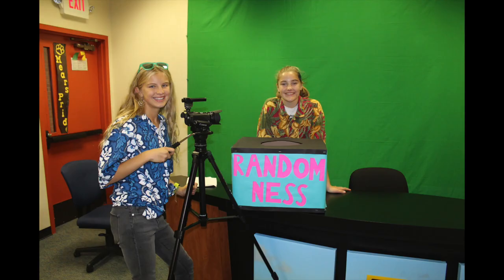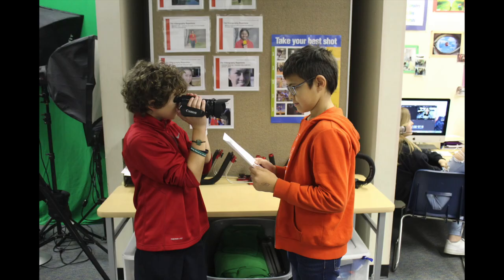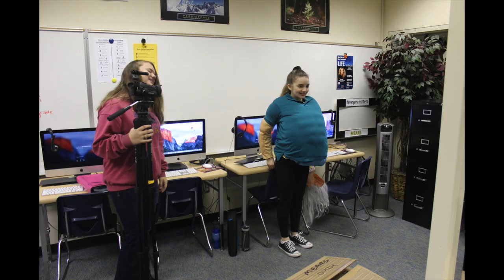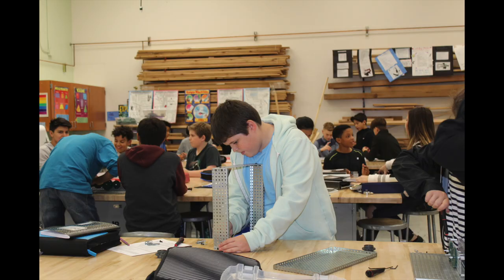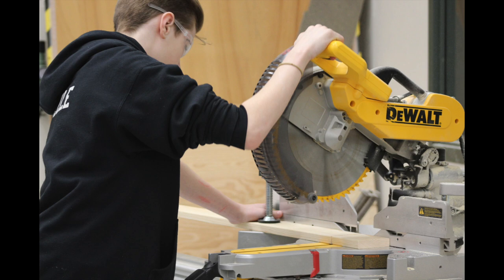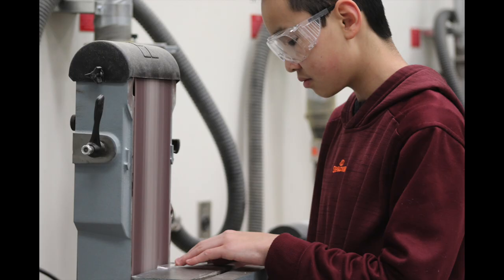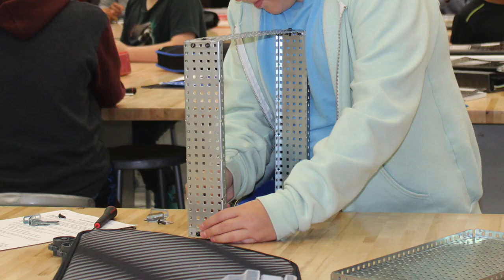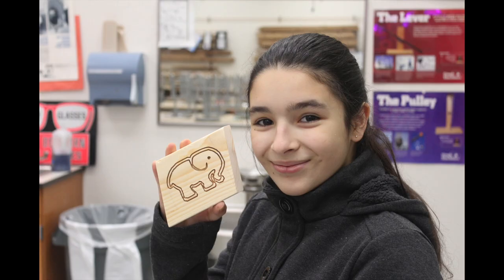Elective Choices at Mears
This video shows the many elective options available to students at Mears.